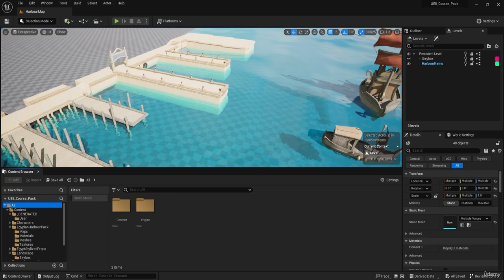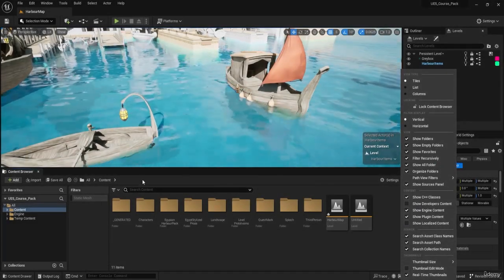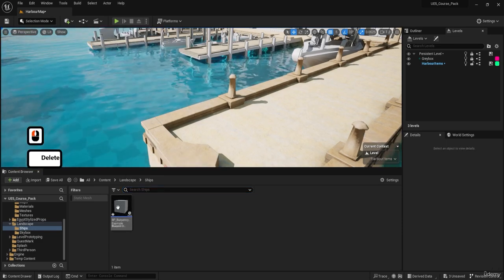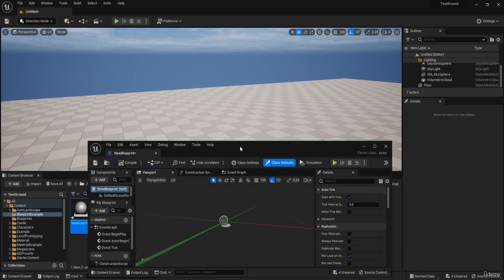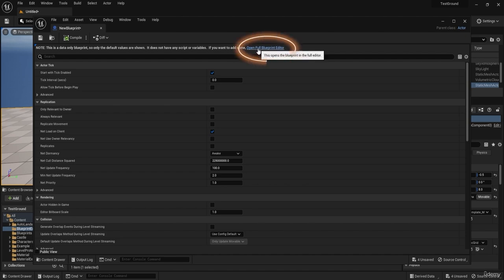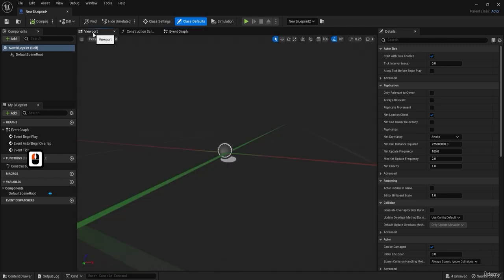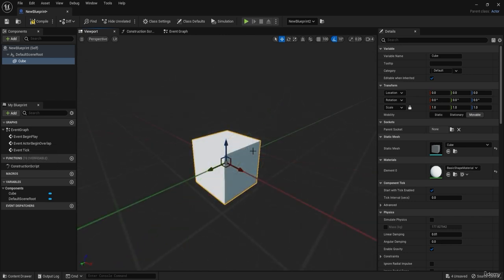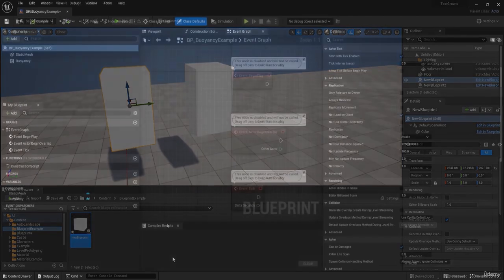Third Person Game Stylized Environment ( 22. Basics of Buoyancy Templates Blueprints )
In this tutorial, we explore the fundamentals of buoyancy in Unreal Engine 5 using Blueprints. Learn how to set up floating actors, simulate water interaction, and customize buoyancy behavior for stylized gameplay.

What You'll Learn:

How Unreal’s buoyancy system works

Creating floatable objects with Blueprint logic

Adjusting physics for more stylized or realistic effects

Basics of water-body interaction

A great starting point for adding interactive water elements to your stylized 3D environments!